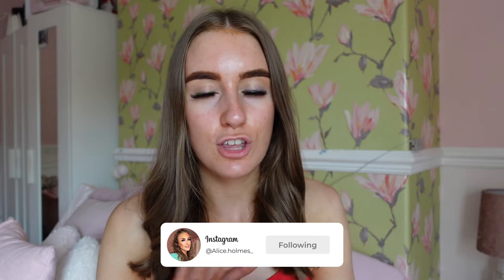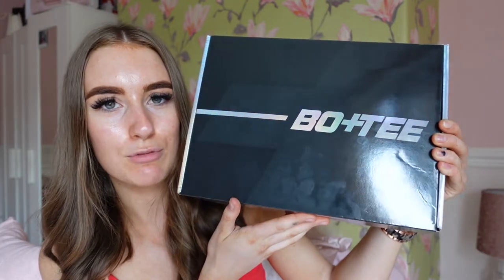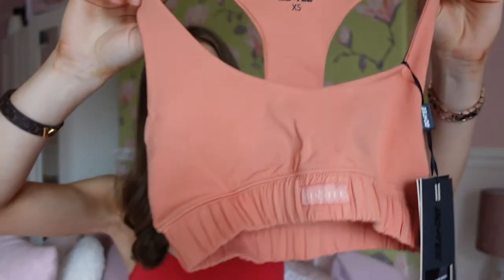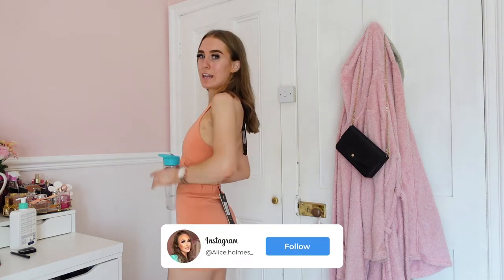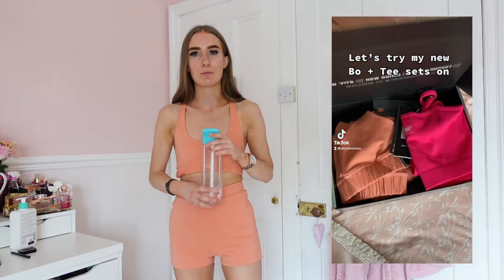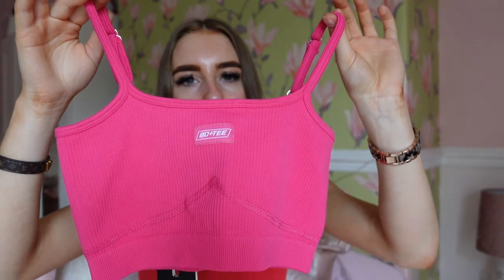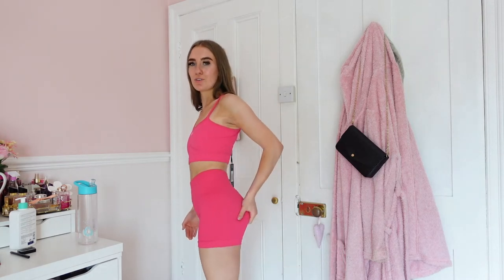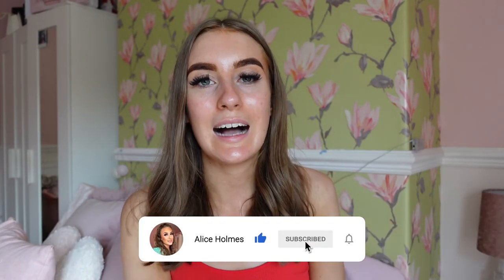BO+TEE SALE TRY ON HAUL & REVIEW